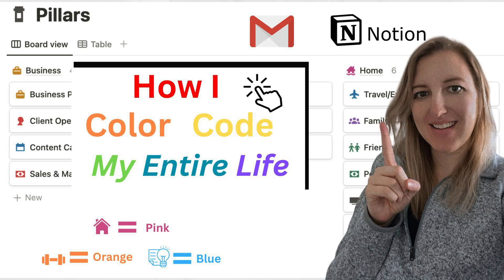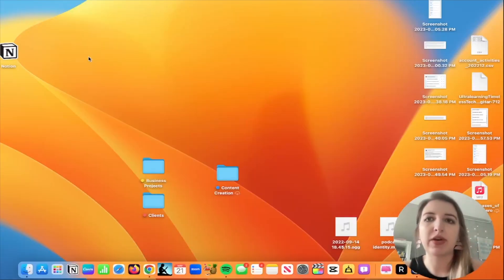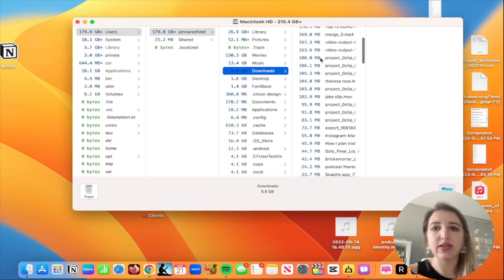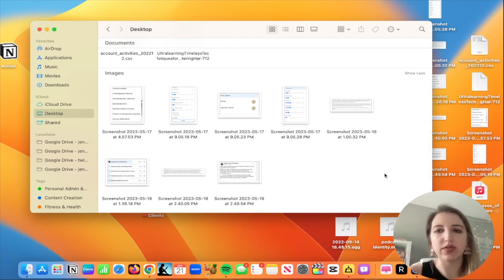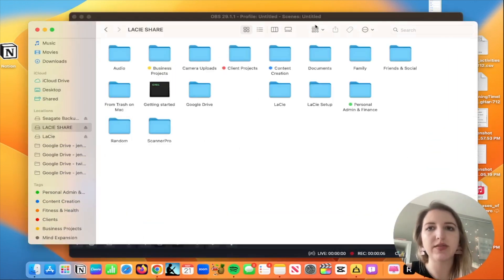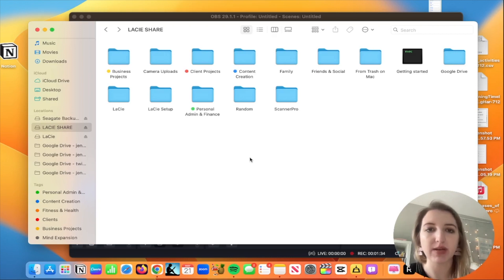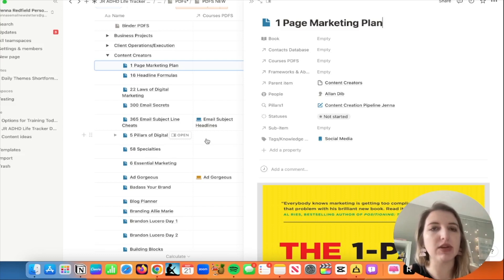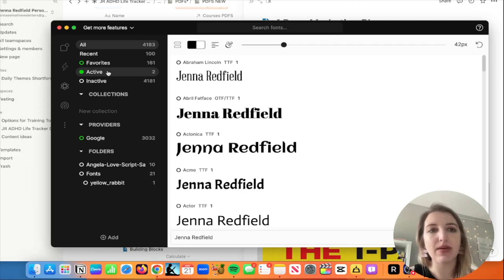Organizing Your Computer Files: Digital Declutter System Series Ep 1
In today's episode we talk about how to organize your computer files
If you haven't watched my video on the Color Coding system, please watch that first

00:00 Intro to the video and the series
01:00 The 4 Biggest Problems
04:00 Computer Files
04:43 Omnidisk Sweeper
06:00 Organizing Files
10:40 External Harddrive
14:45 Notion PDFs & Docs
16:45 Organizing Fonts

✨Everything Page
Learn everything I offer, from courses to services